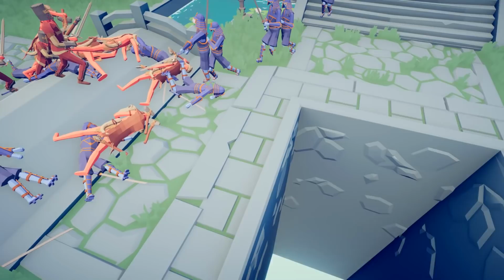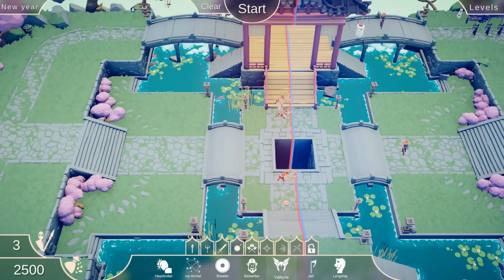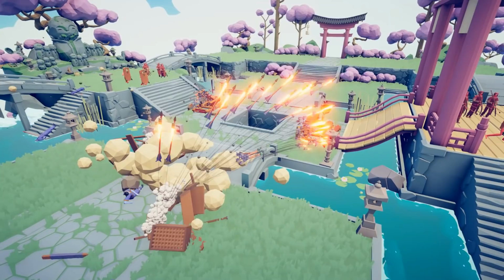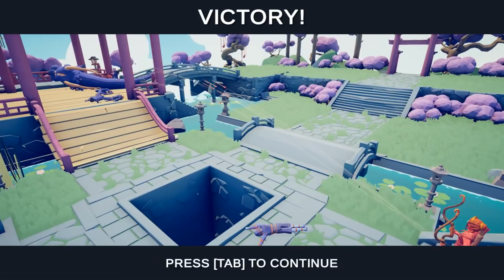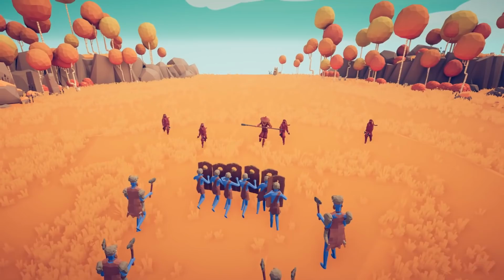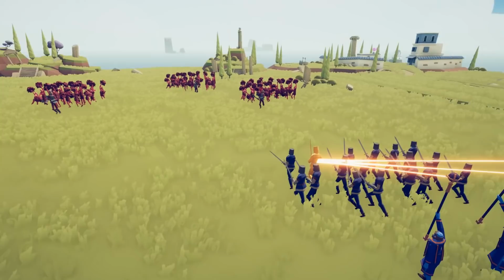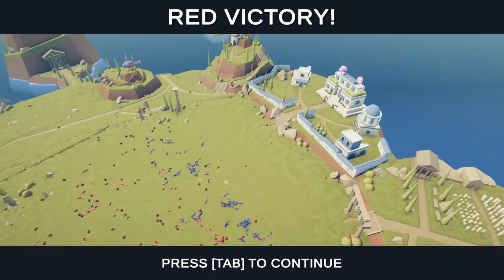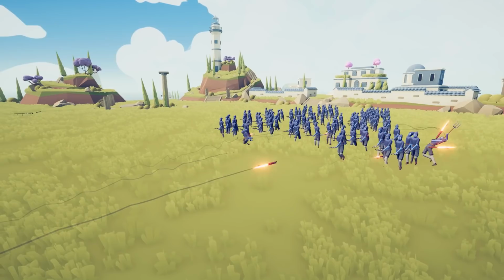TABS - Crazy Natural Disaster! Tornado Destroys the Map in Totally Accurate Battle Simulator!